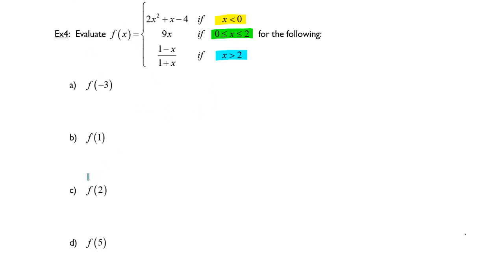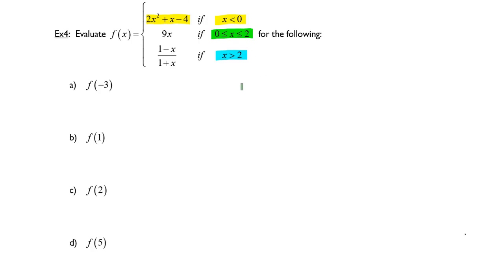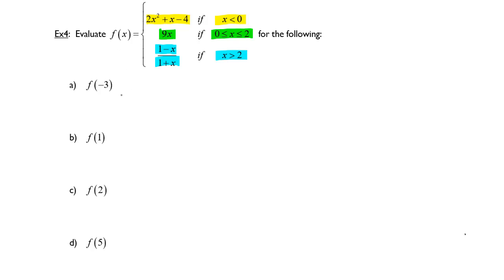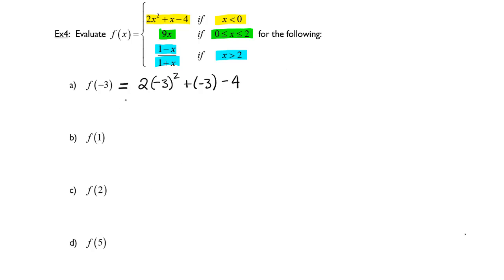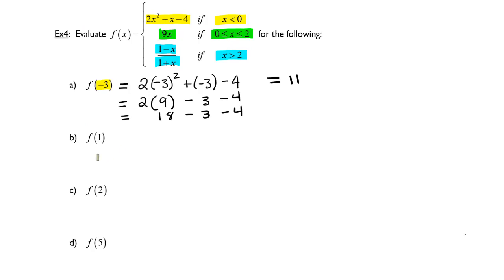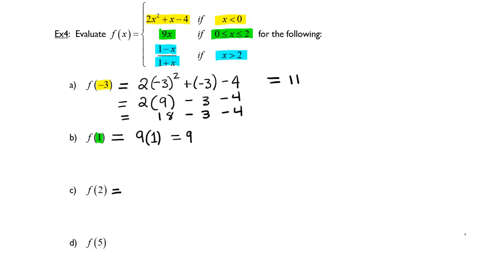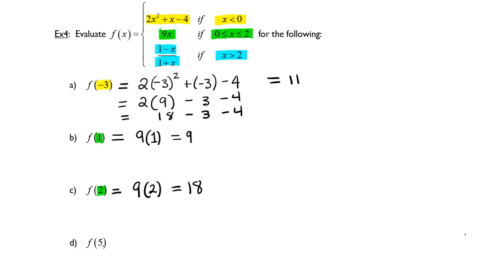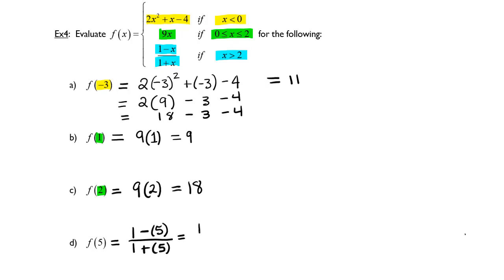Function Intro Part 5 Piecewise Functions Continued